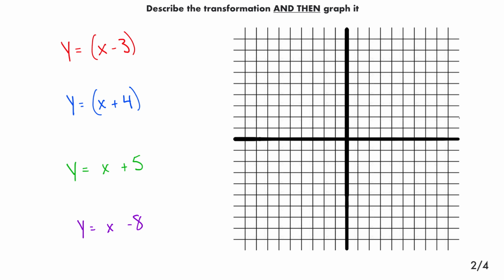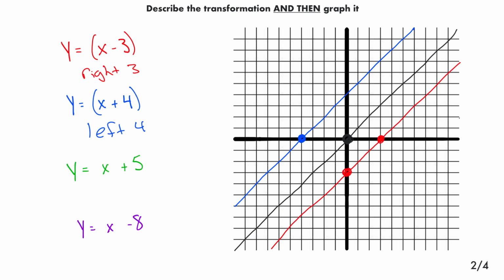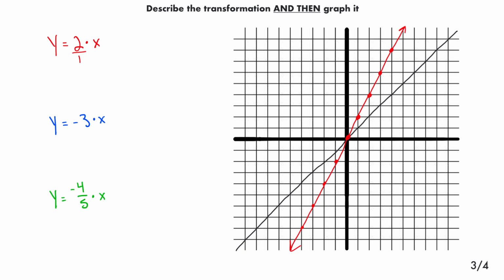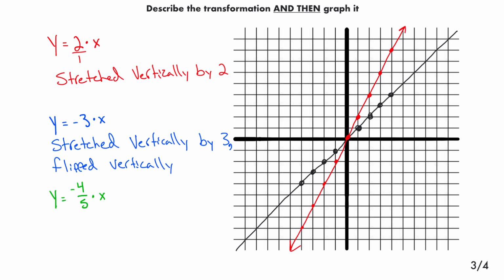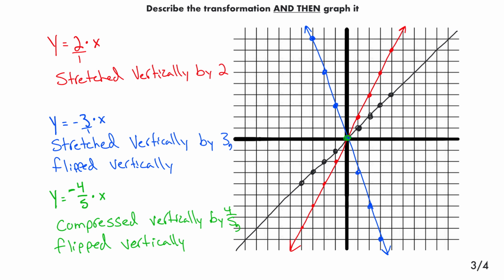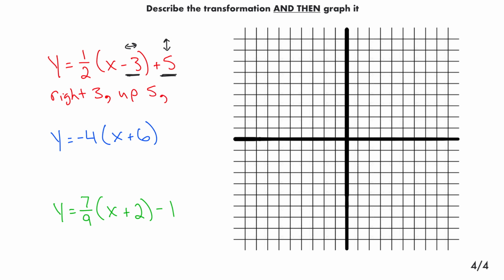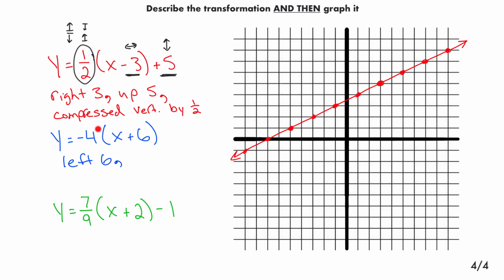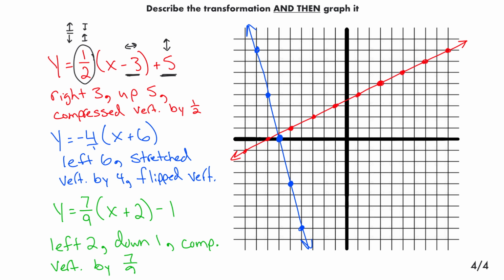A2 1.02 - Graphing Linear Functions With Multiple Transformations